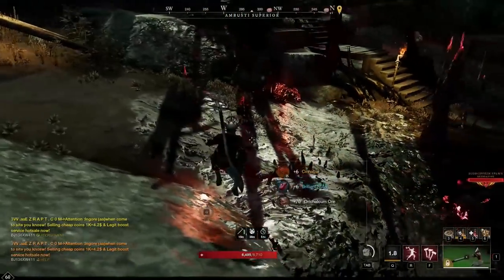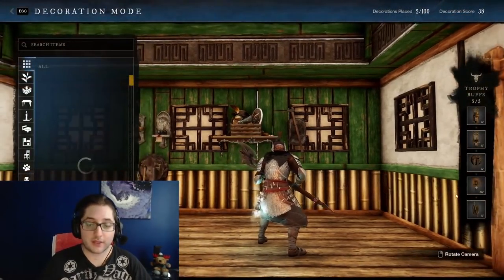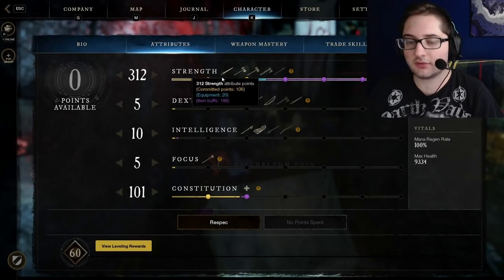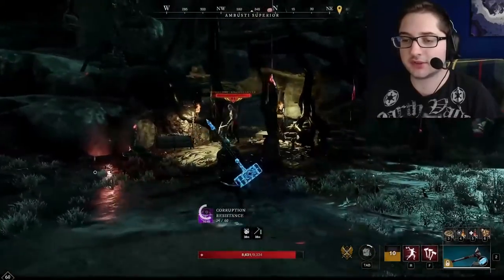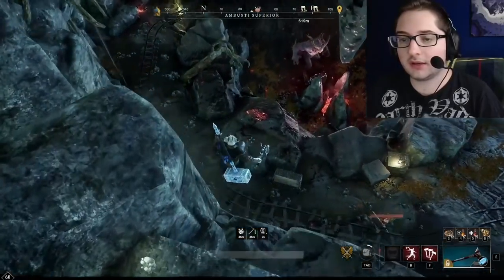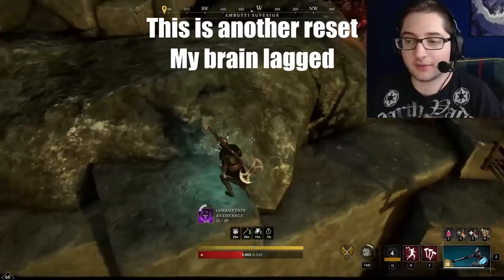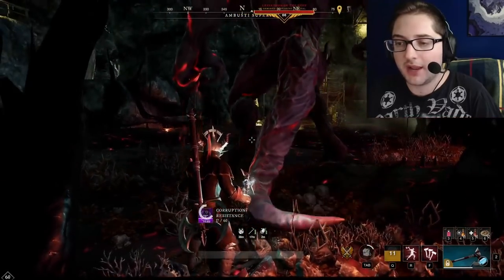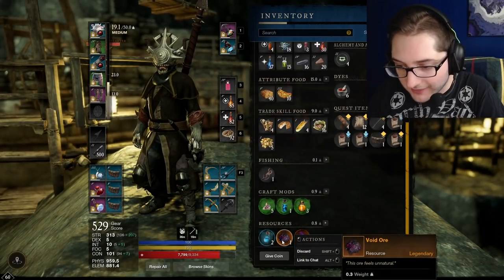NEW WORLD INSANE SOLO ORICHALCUM FARM TO GET VOIDBENT ARMOR, Void Ore, Tolvium and Cinnibar.